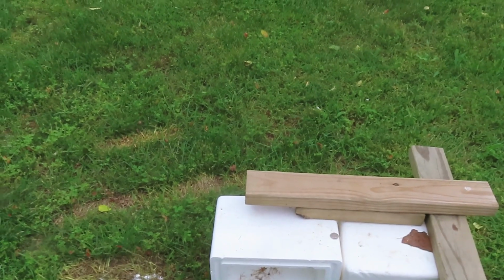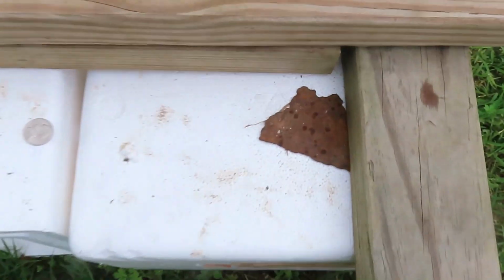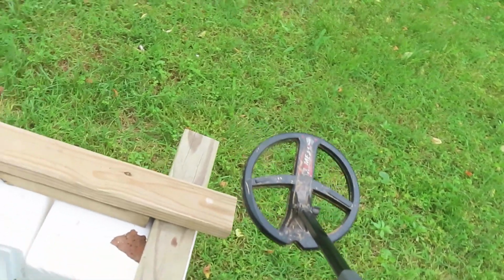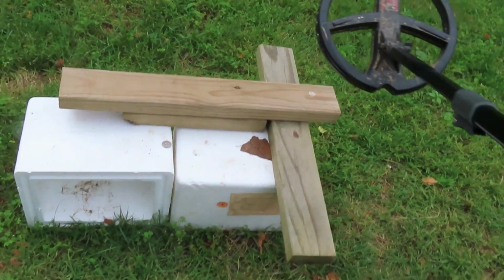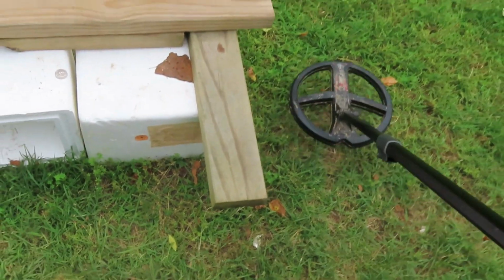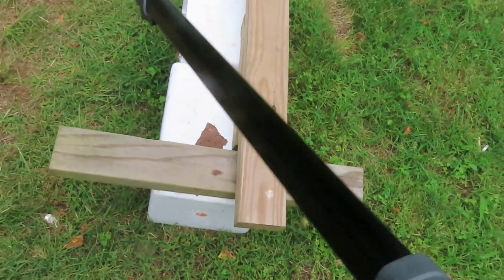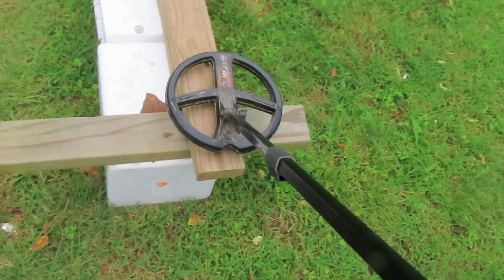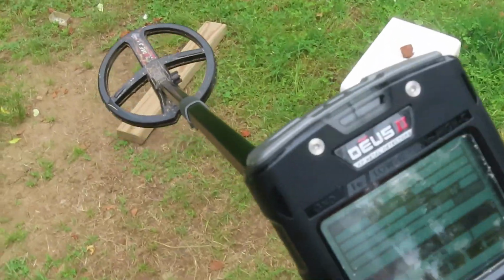XP Deus 2 Demo Using Public Beta Ver 3.02 Over Flat Iron and Nickel varying Gnd Iron Break